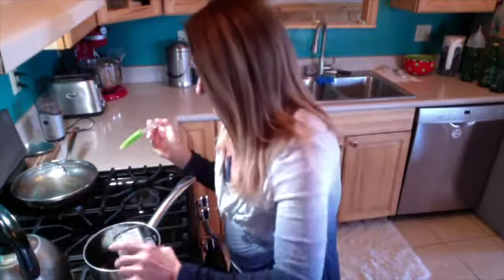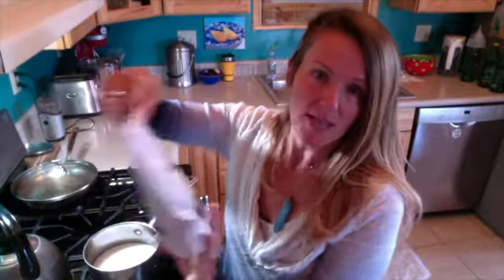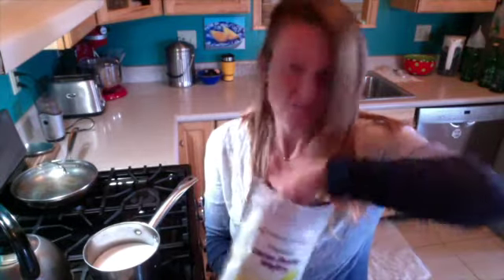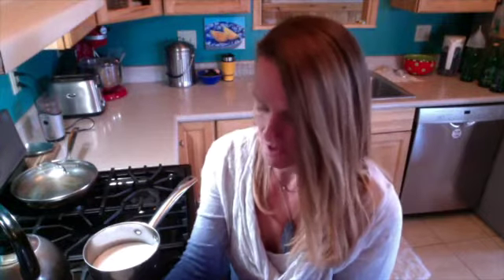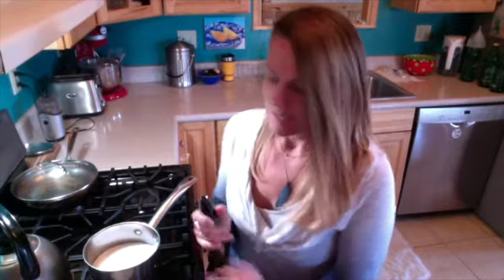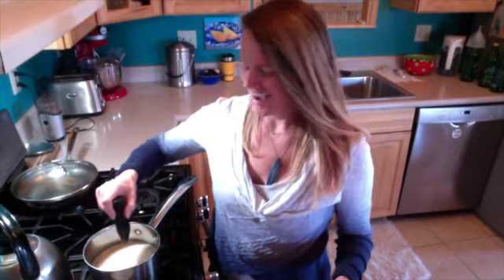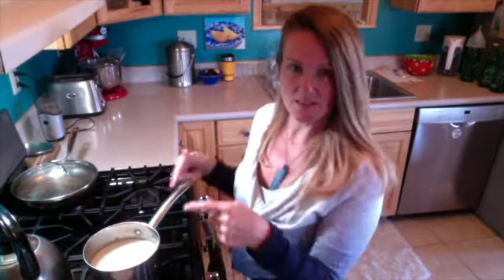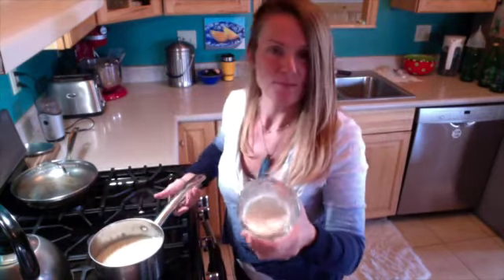Dairy-Free Coffee Creamer Recipe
You are going to LOVE THIS! I know, if you're watching this have likely been told NO DAIRY. And, if we are working together, my goal for you is to get to a place where you can have it again. We just have to do a little work on healing your gut and WHA-LA! Until then, use this delicious recipe to get your creamer needs met.